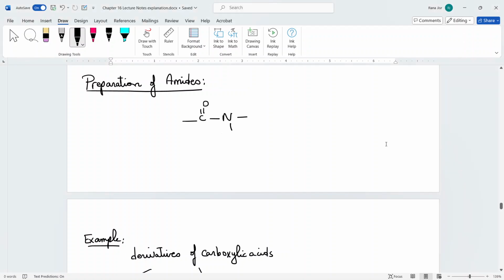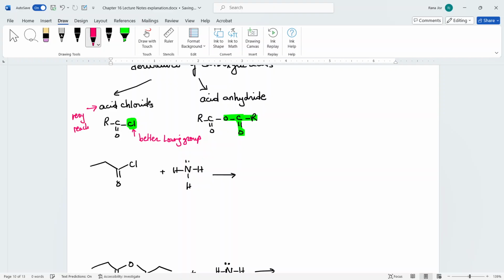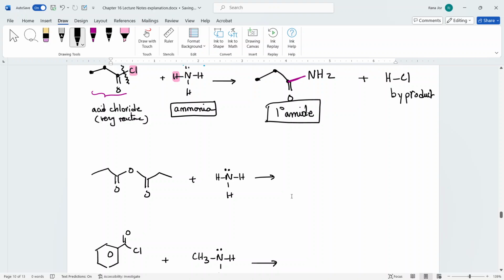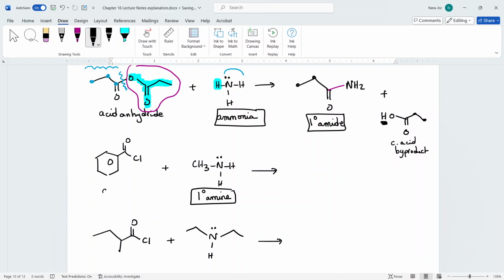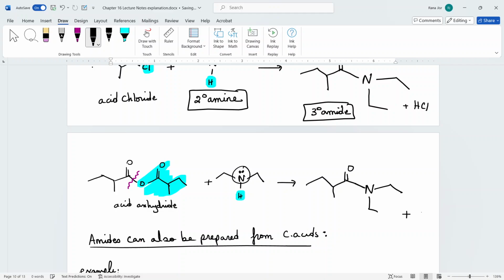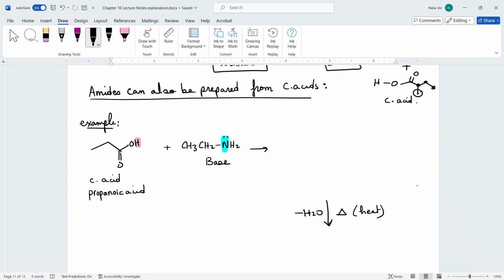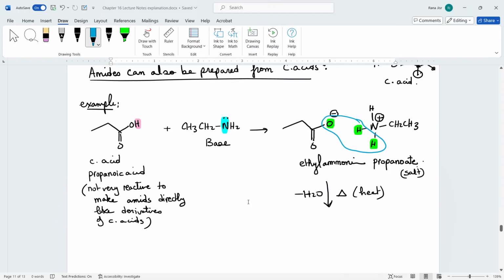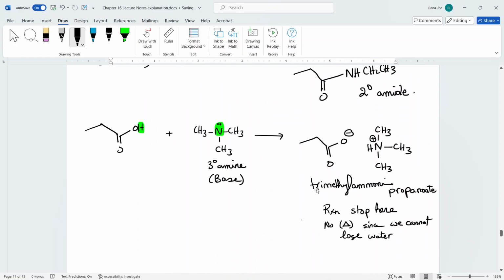Ch 16 Lecture 4 Preparation of Amides